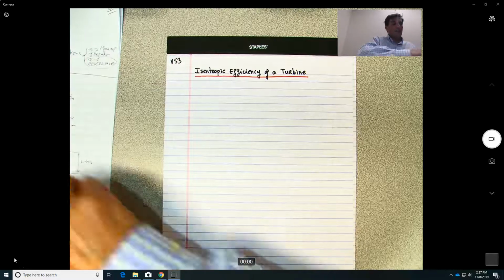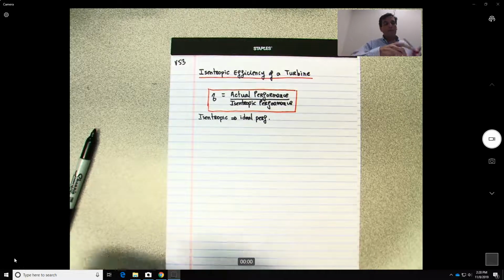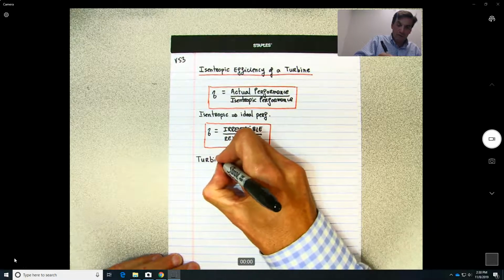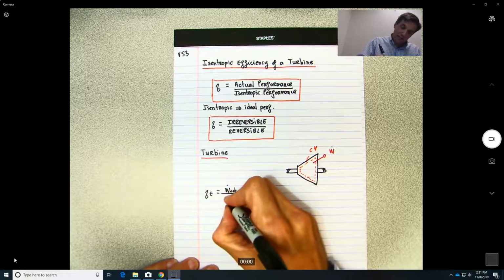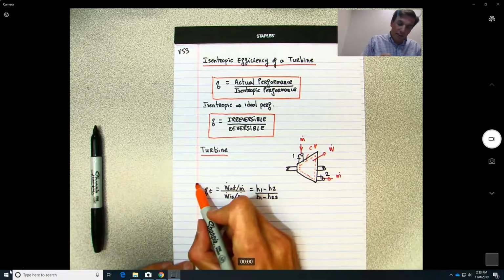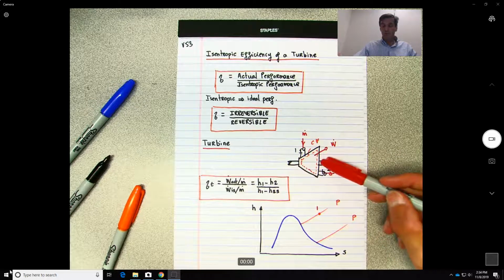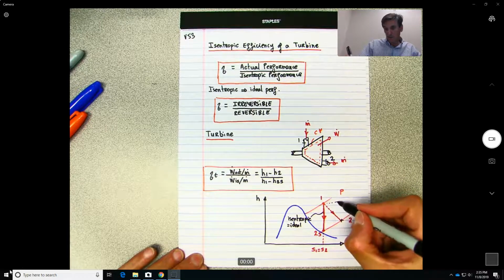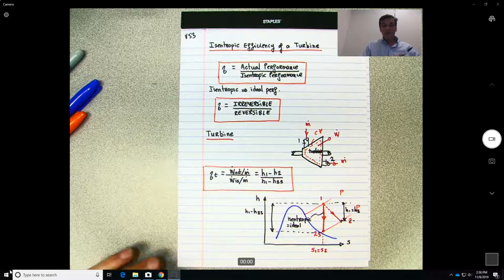Thermodynamics Video 53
Isentropic Efficiency of a Turbine